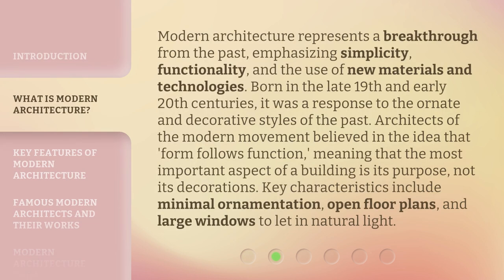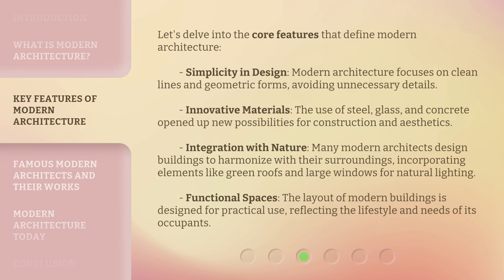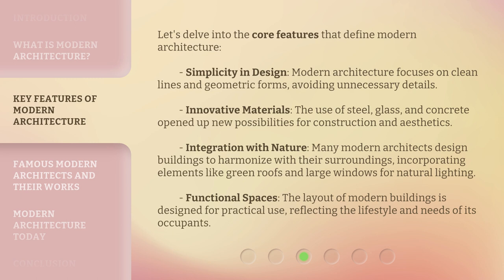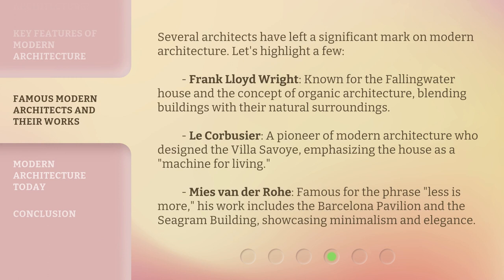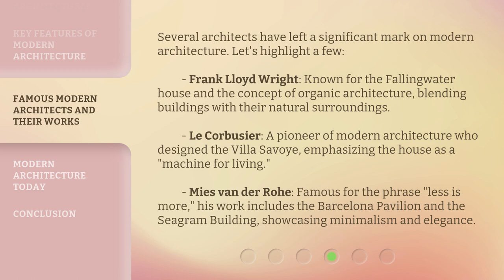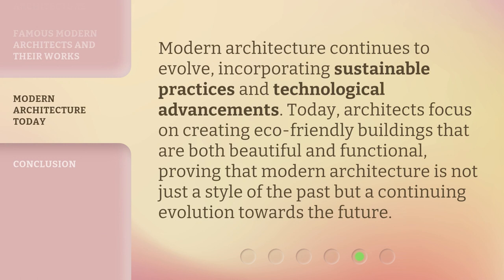Exploring Modern Architecture: A Journey Through Time and Design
Architrek: A Modern Architecture Adventure • Join us on a captivating journey through the evolution of modern architecture, from its historical roots to cutting-edge designs. Explore the beauty and innovation of architectural masterpieces in this immersive experience.

00:00 • Introduction - Exploring Modern Architecture: A Journey Through Time and Design
00:40 • What is Modern Architecture?
01:20 • Key Features of Modern Architecture
02:06 • Famous Modern Architects and Their Works
02:45 • Modern Architecture Today